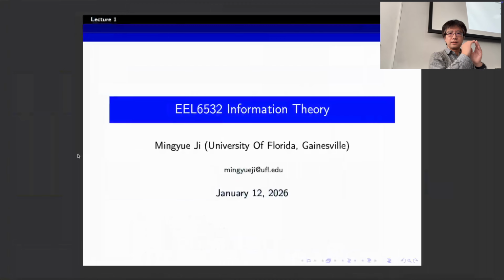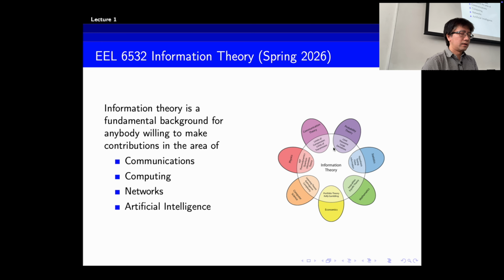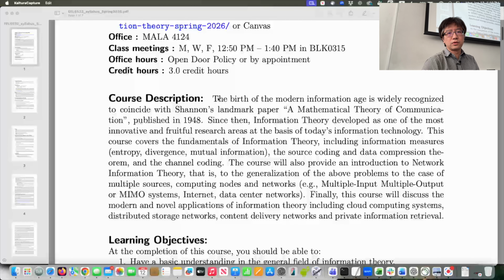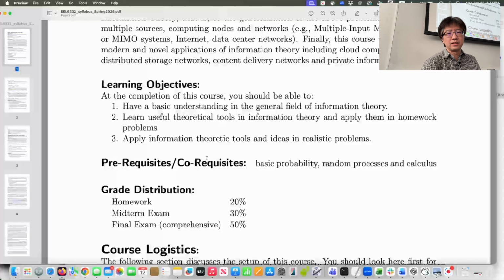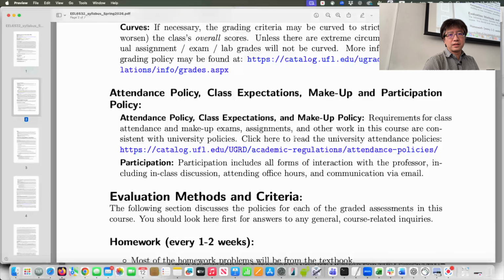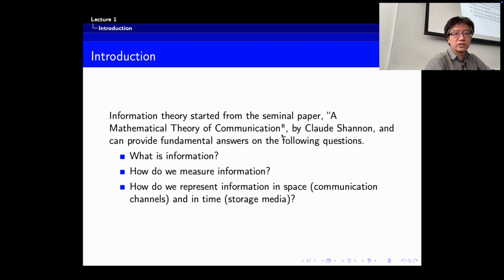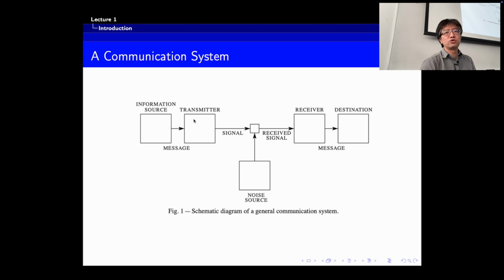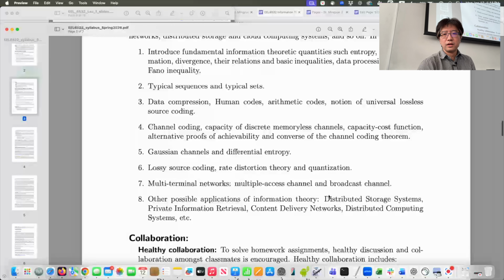EEL6532 Information Theory Lecture 1